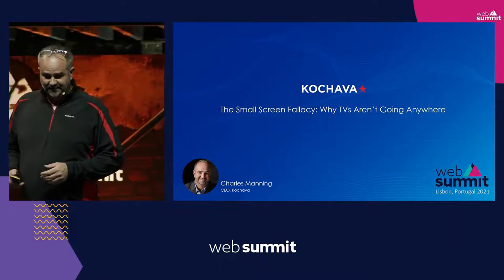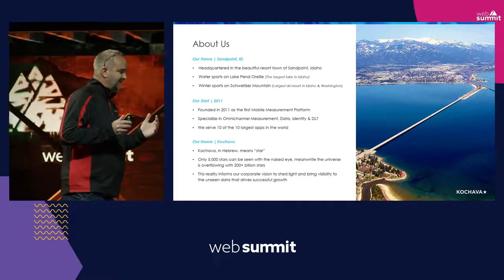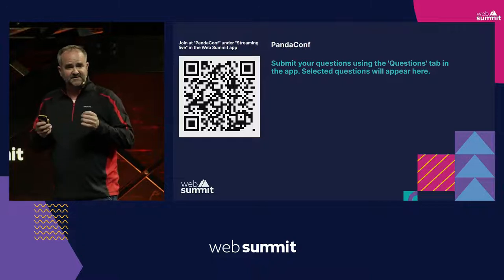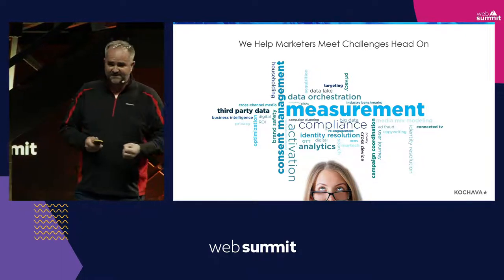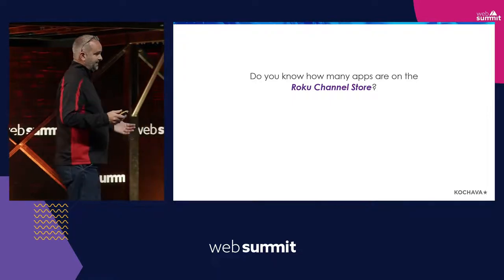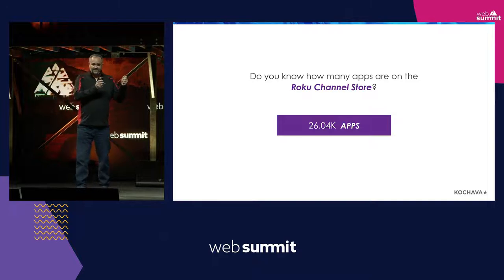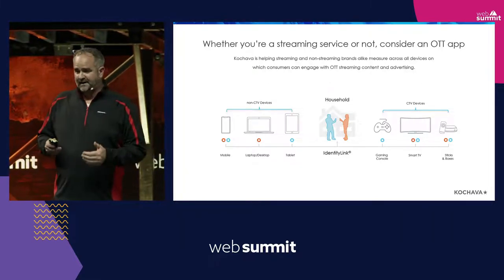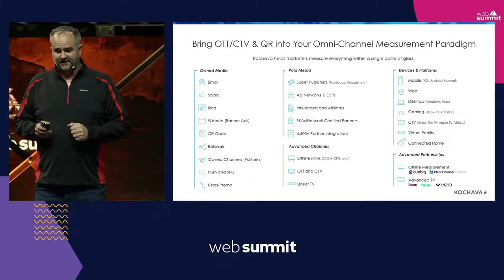Charles Manning - WebSummit 2021 Keynote: Why TVs Aren’t Going Anywhere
Kochava at WebSummit 2021 - The Small Screen Fallacy: Why TVs Aren’t Going Anywhere